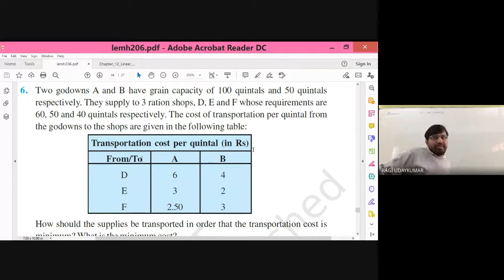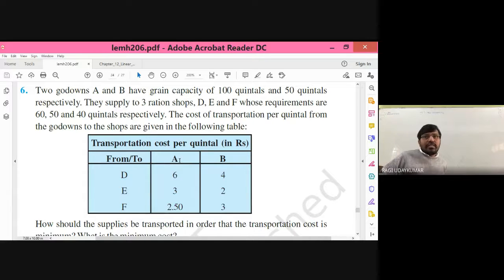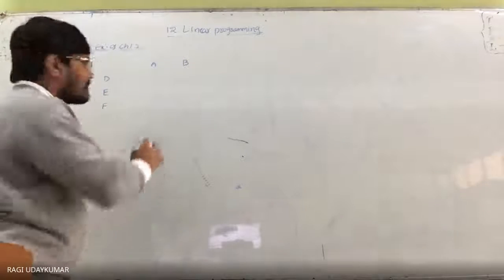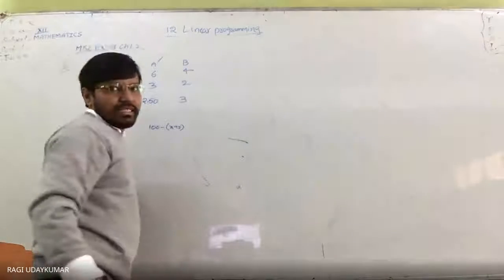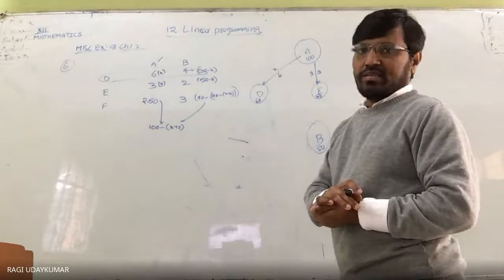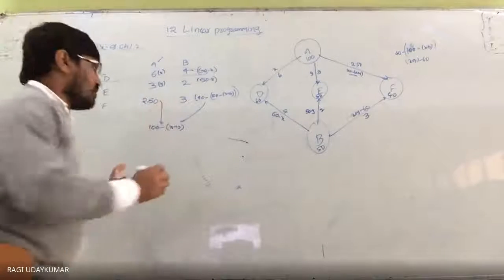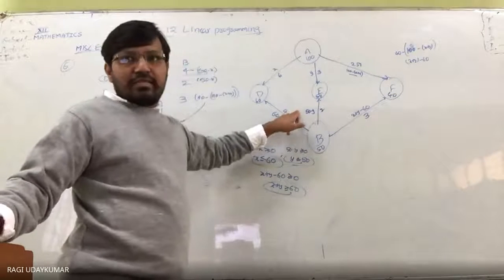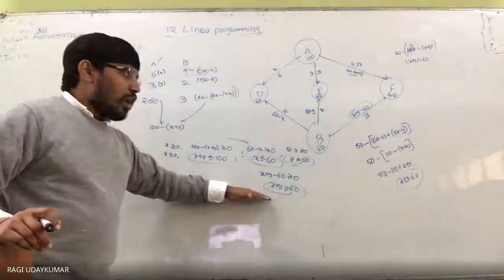CLASS12#MATHS#NCERT# TRANSPORTATION PROBLEM ,CH12 MISC EX 6TH PROBLEM